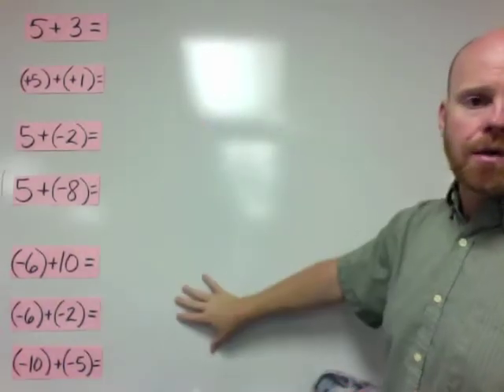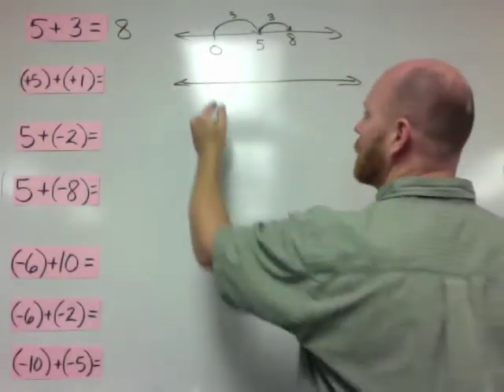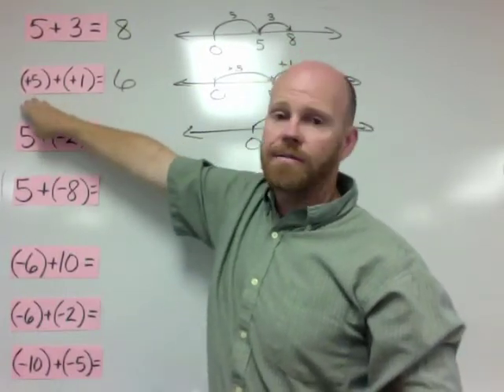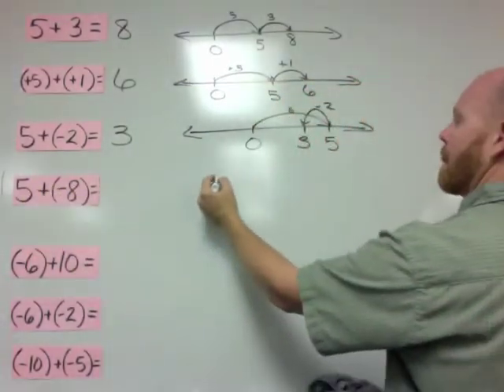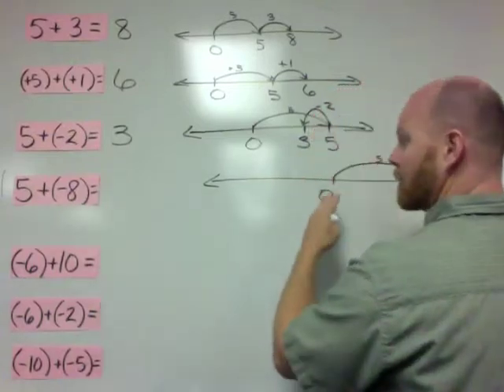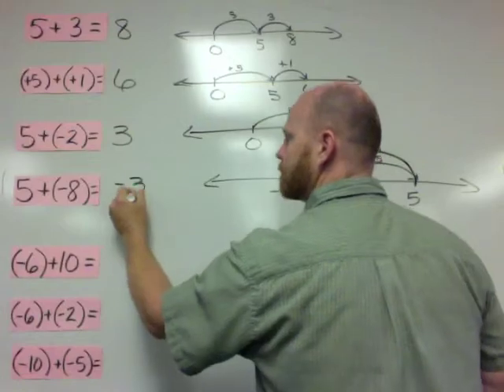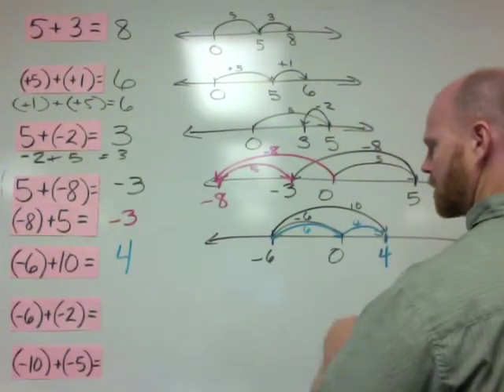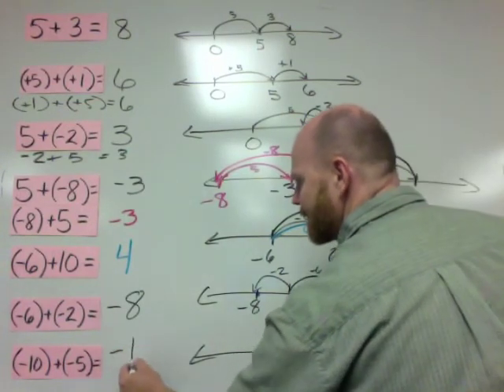Adding with a number line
Adding integers is easy with an empty number line.